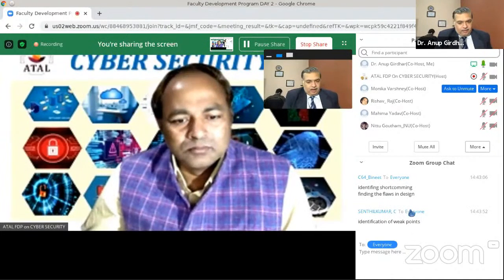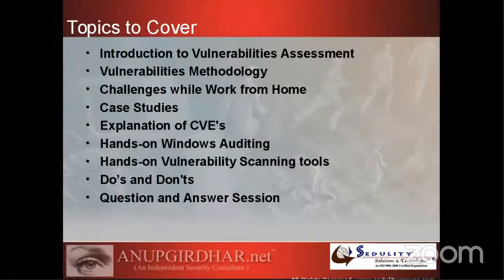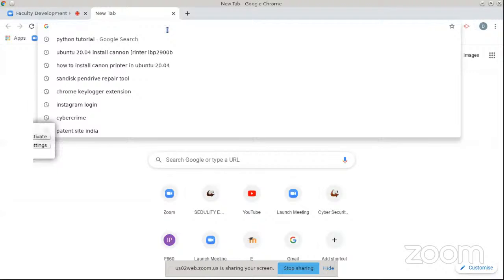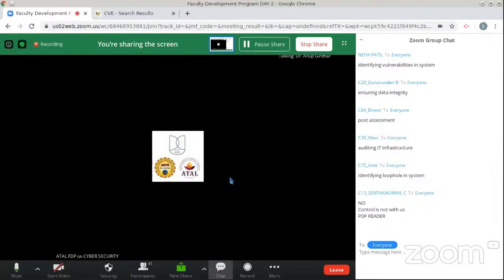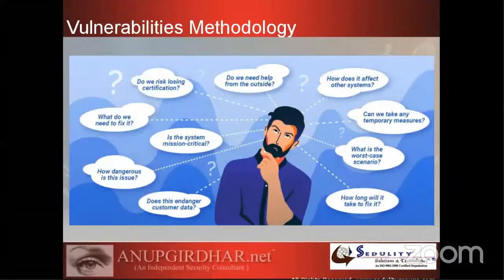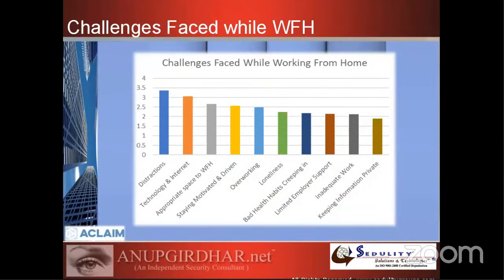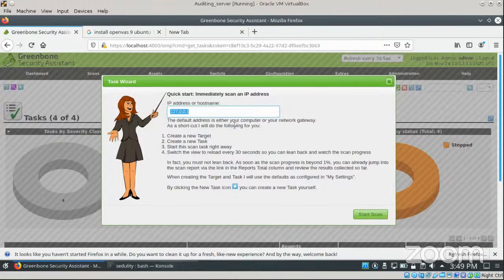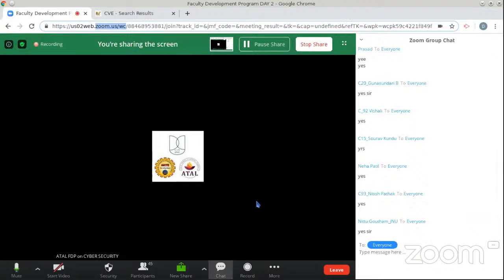Faculty Development Program DAY 2